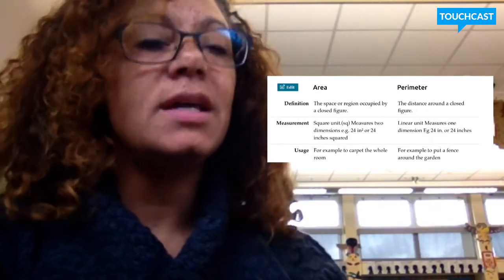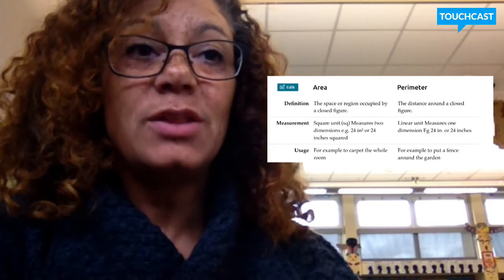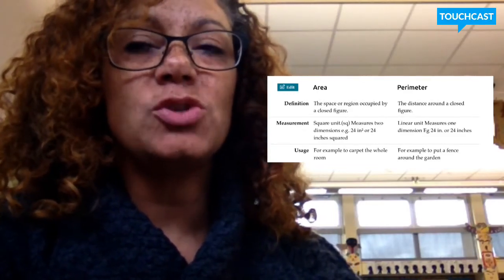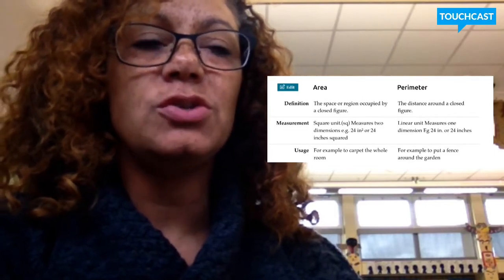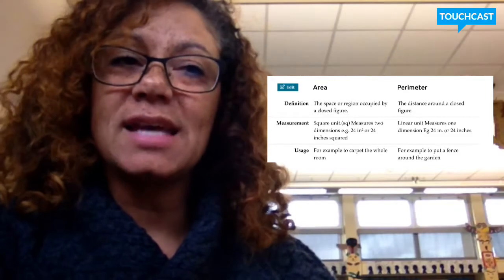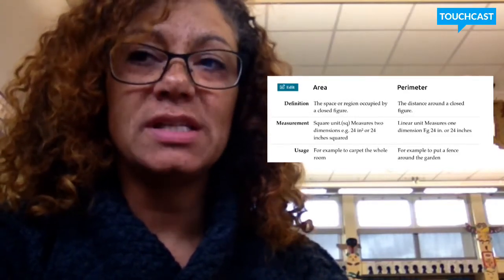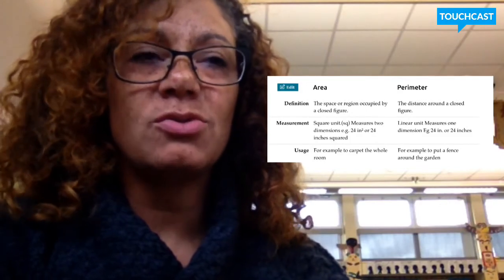TERC 5.2.1 Area and Perimeter